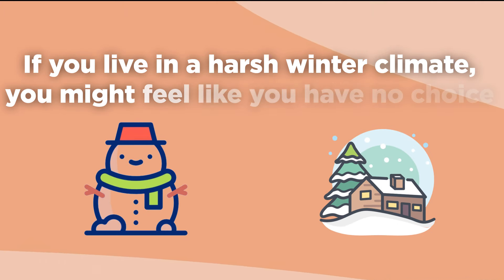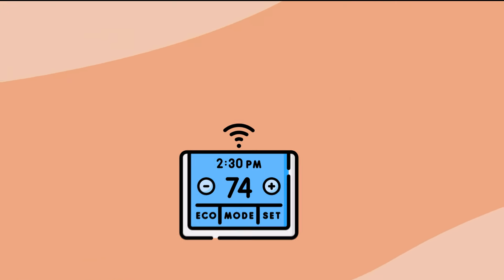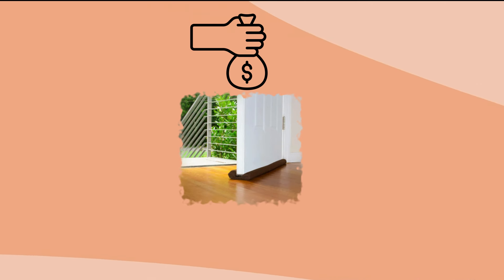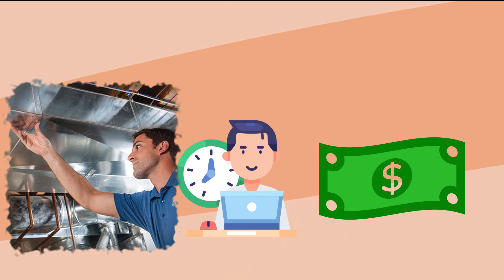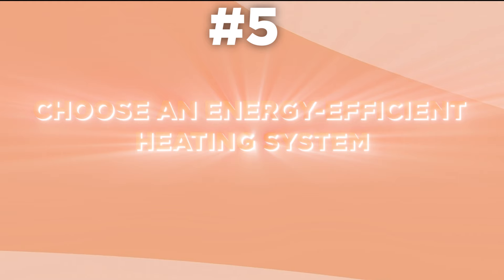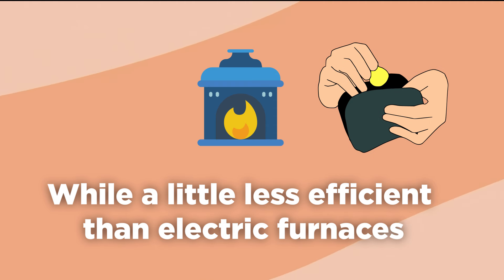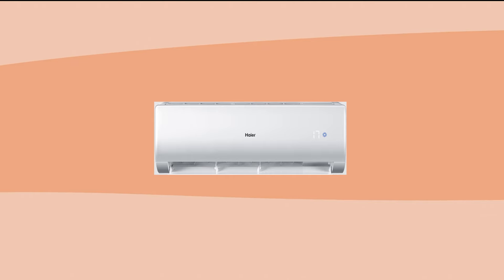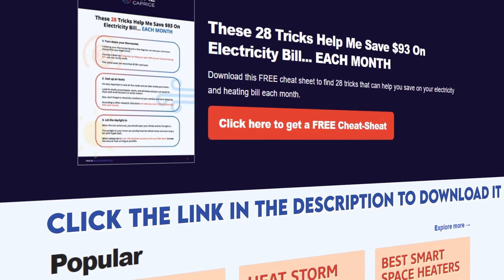5 Ways to Reduce Heating Bills Without Sacrificing Comfort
Heating and cooling are some of the most important aspects of your home. If they are not functioning correctly, you immediately feel the results, thus making you uncomfortable. For this reason, Home Caprice was created! We want to simplify your life by solving your problems quickly and efficiently.

Since our launch in 2019, we have helped over 500,000 people solve problems or choose the best home heating or cooling equipment.